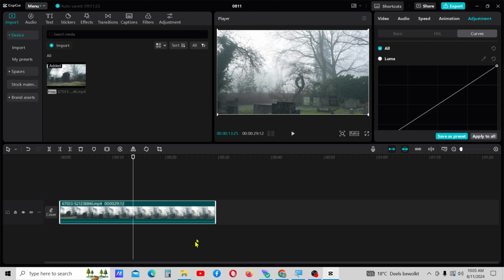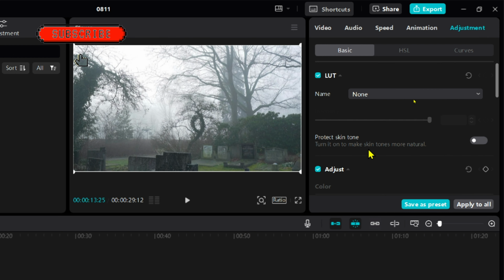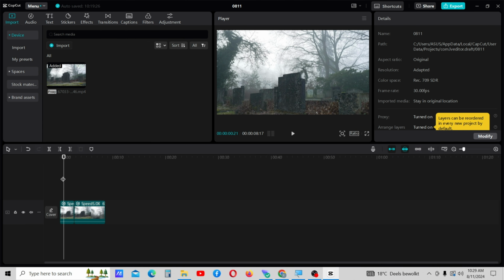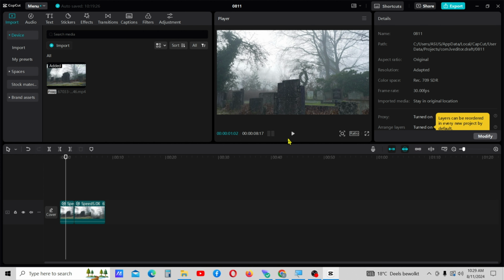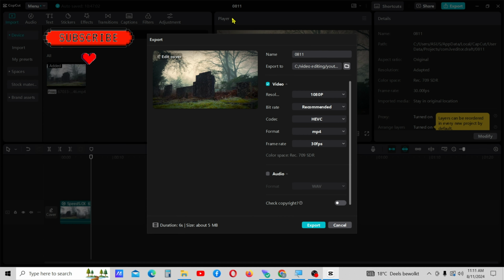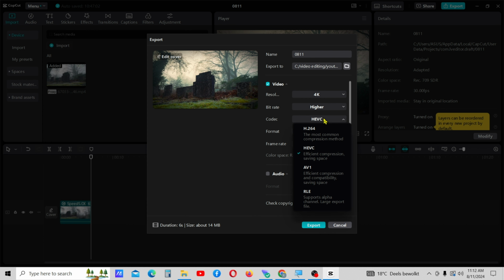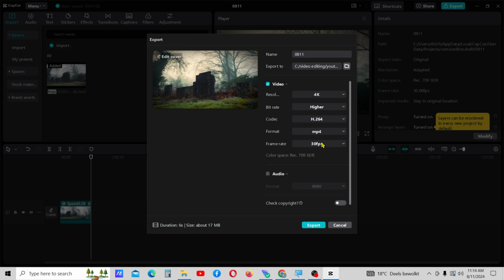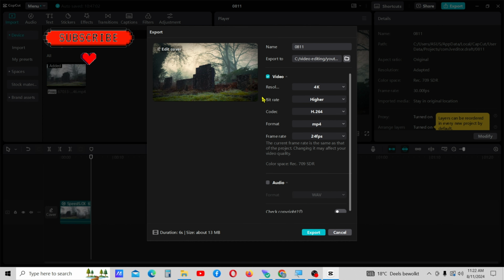How to Convert Normal Video to 4K Ultra HD in CapCut PC | CapCut PC Tutorials Ep. 17 🎬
This is the 17th tutorial in my Complete CapCut PC Course. In this video, I will teach you how to convert a normal video to 4K Ultra HD in CapCut PC.❤️

We must know the correct export settings when converting our 480P, 720P, 1080P, or 2K footage to 4K in our edits. Simply changing the export settings is not enough in this process; color grading plays a very important role. I have explained the color grading process for this example video.

I've added the source video link below so you can try this yourself. My advice is to follow the same steps I demonstrate by downloading the video from the link. You will be able to achieve the same results as shown at the beginning of this lesson.

Leave me a comment once you achieve the same output as I did. 🥰

Chapters: 🎯
1:09 Import and drag the video to the timeline.
2:11 How to color grade using Basic tab in CapCut PC?
2:53 How to color grade using HSL tab in CapCut PC?
3:12 How to color grade using Curves tab in CapCut PC?
4:04 How to use export settings to convert a normal video to 4K video using CapCut PC?

After watching this tutorial, you will learn the following techniques in CapCut: 🎯
1. How to color grade using basic tab in capcut.
2. How to color grade using HSL tab in capcut.
3. How to color grade using Curves in capcut.
4. How to adjust settings in export tab to export a 4K video in capcut.

I will answer your questions. If needed, I will create a separate tutorial for your specific issues.